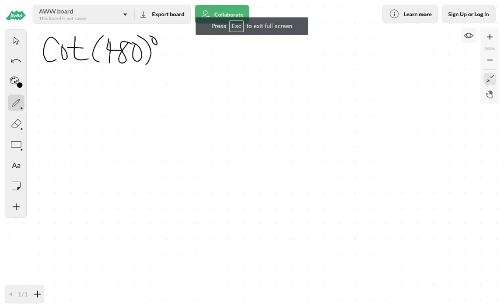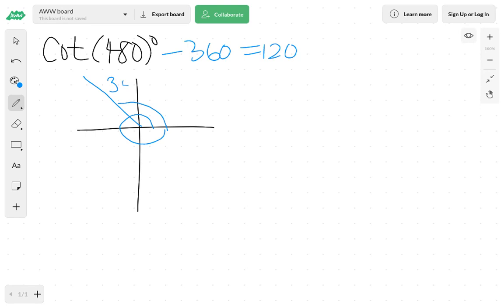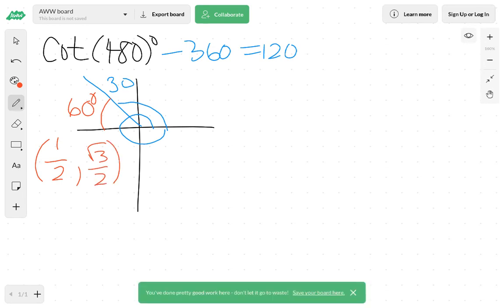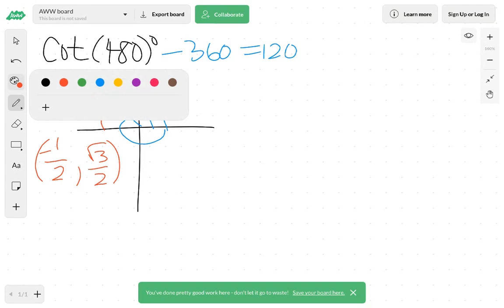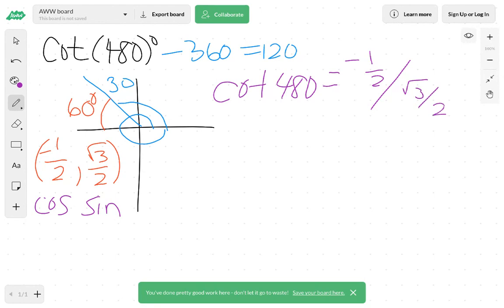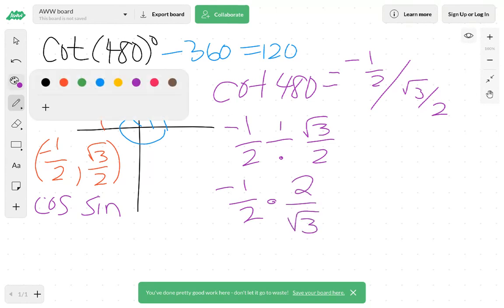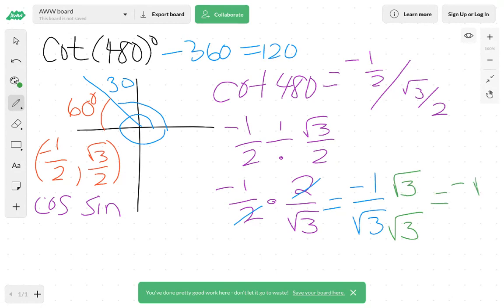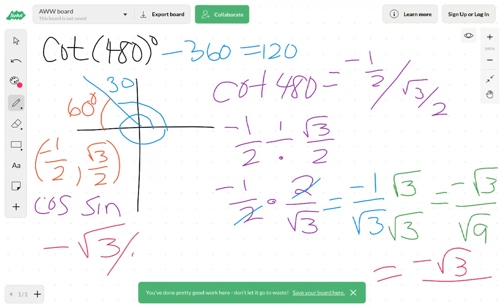Mar 4, 2018 3:34 PM - Edited